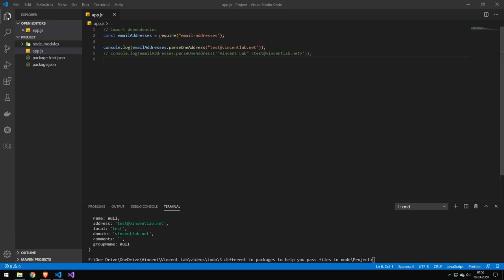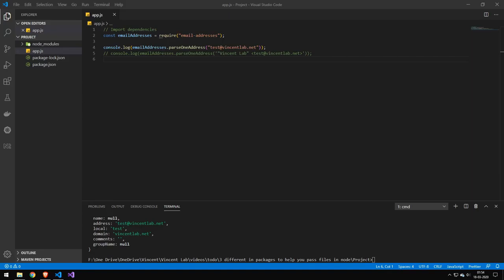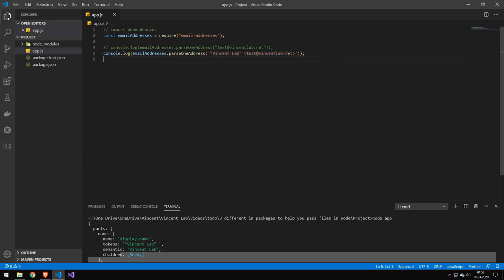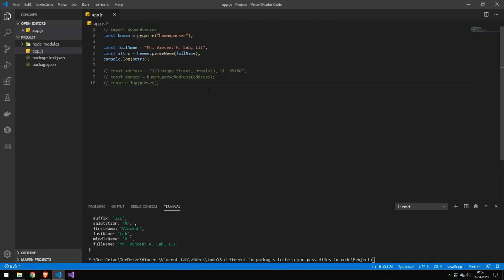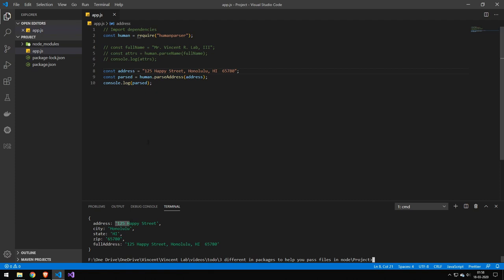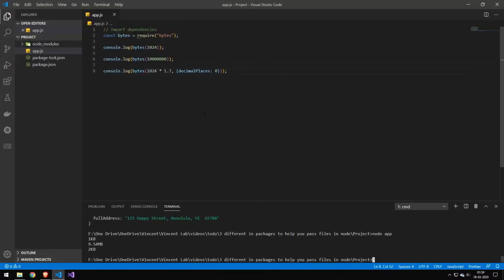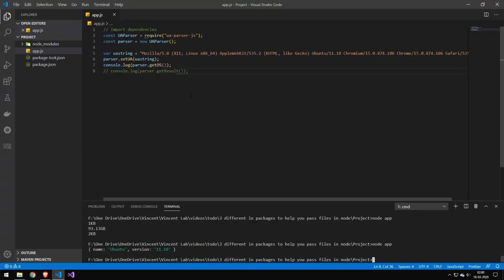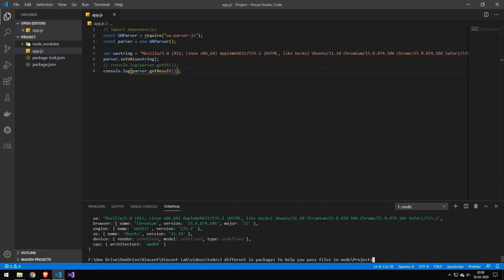5 Different Packages to Help You Parse Files in Node js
i have explain in this video how can create different type of package in nodejs